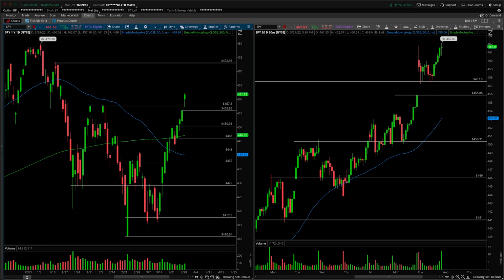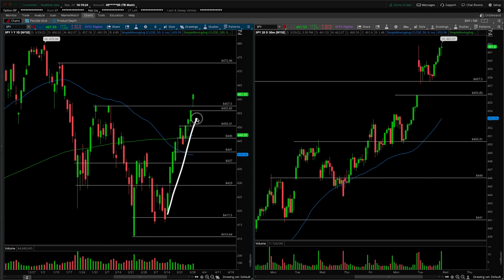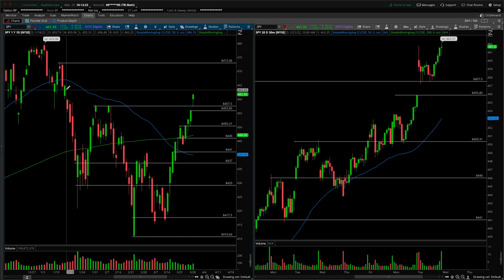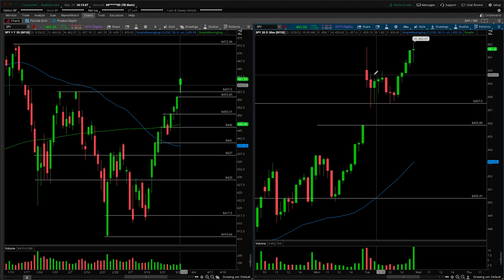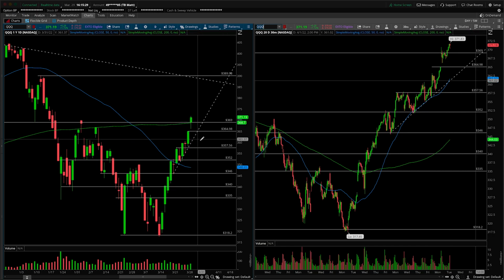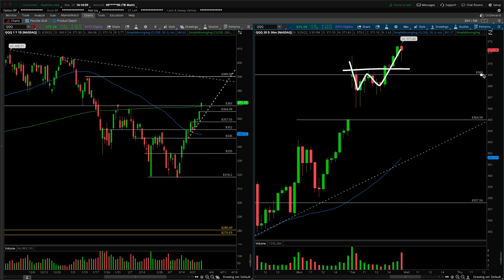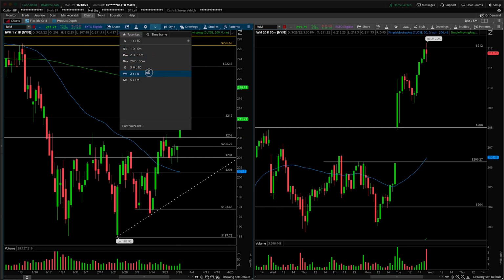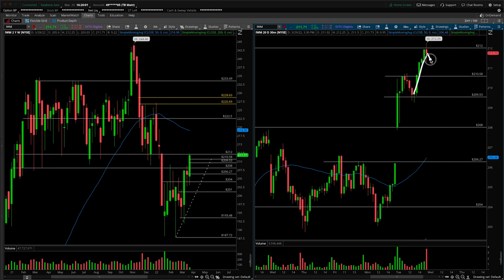SPY, QQQ, IWM – Stock Market Technical Analysis | 29 March 2022